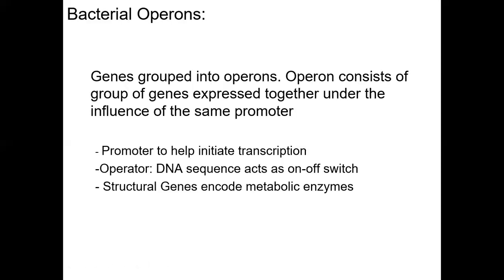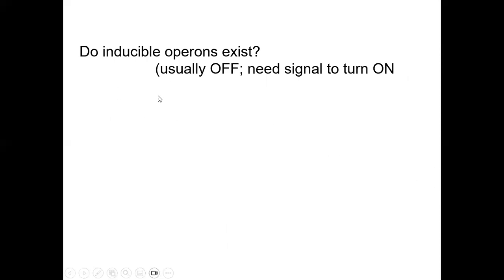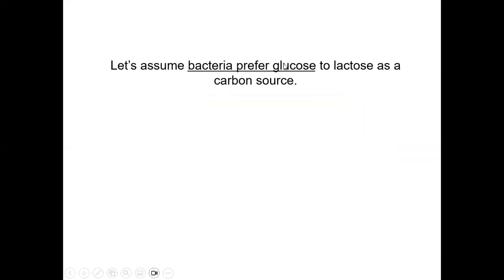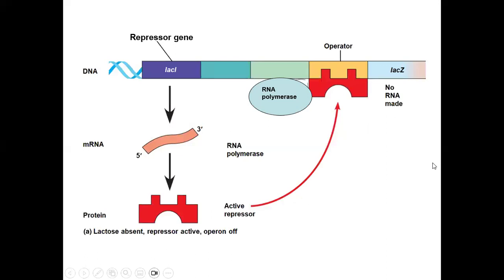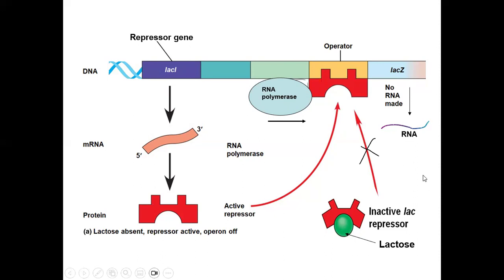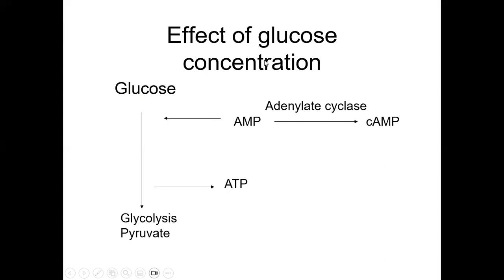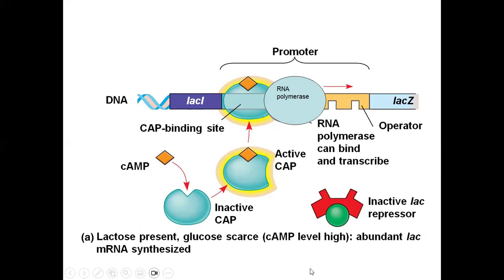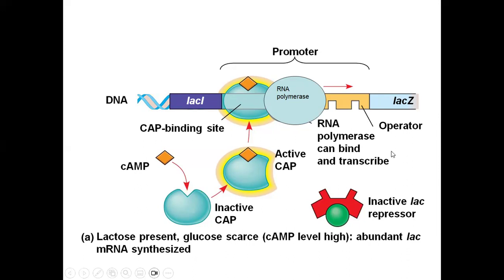"Lactose Operon: A Molecular Orchestra of Metabolic Regulation"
Description: Journey into the intricate world of molecular orchestration with our exploration of the lactose operon. Discover how this elegant system in E. coli regulates metabolic pathways, shedding light on fundamental principles of gene expression and cellular regulation. Unveil the inner workings of this molecular orchestra and its pivotal role in orchestrating metabolic responses. 🧬🎶